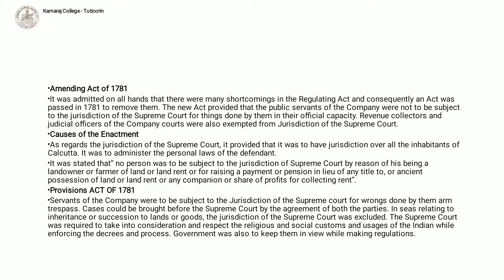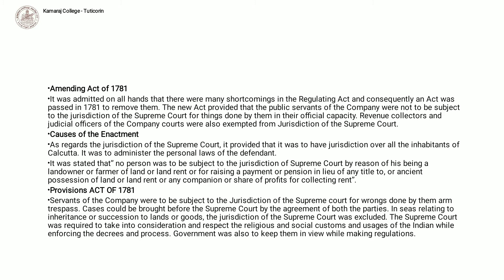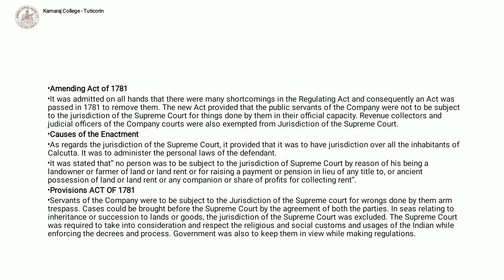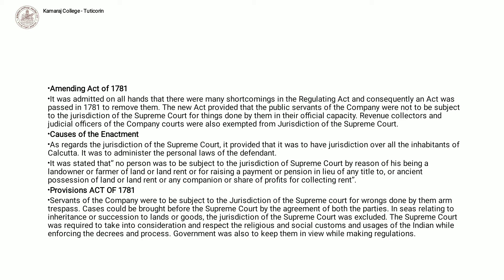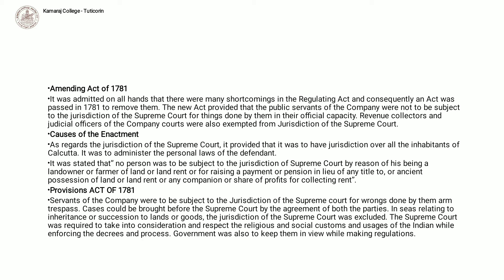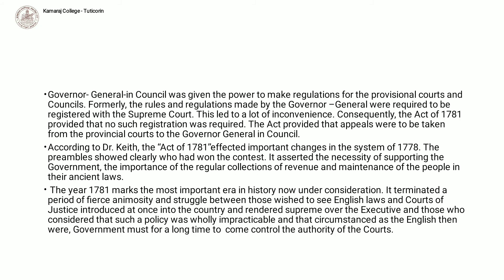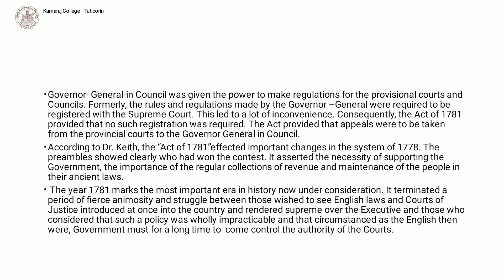His III Sem5 Constitutional History of India The Act of 1781